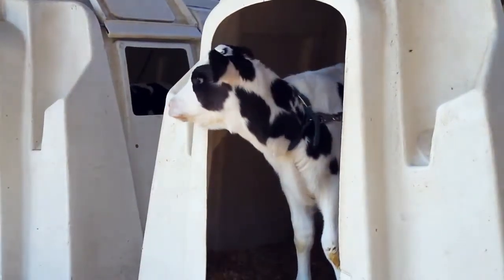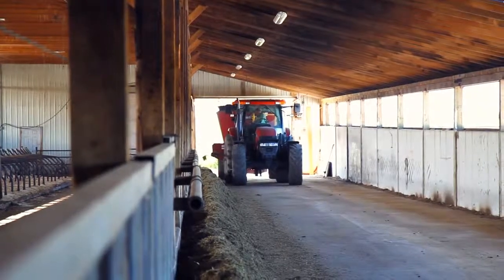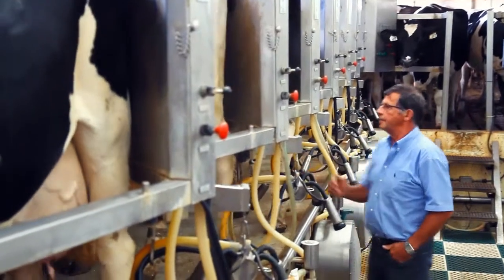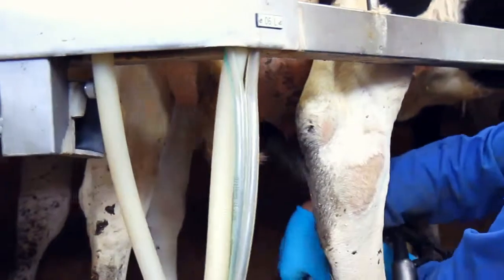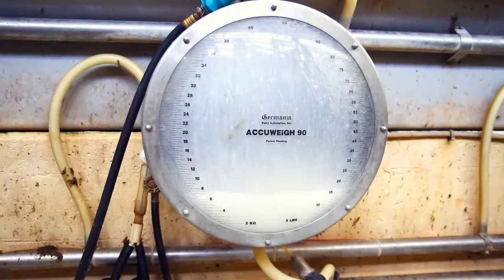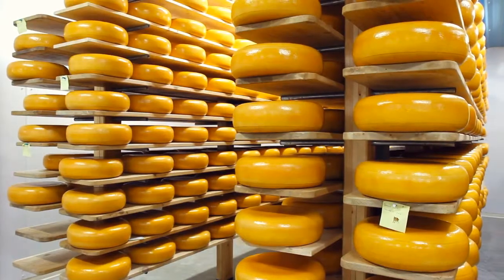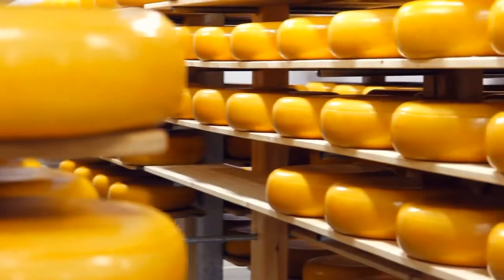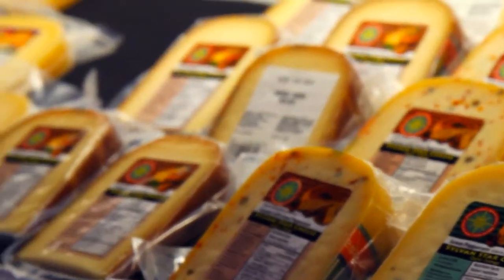Ladybug And Cafe - 03 - Sylvan Star Cheese Farm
Ladybug and Cafe Presents :
Sylvan Star Cheese Farm